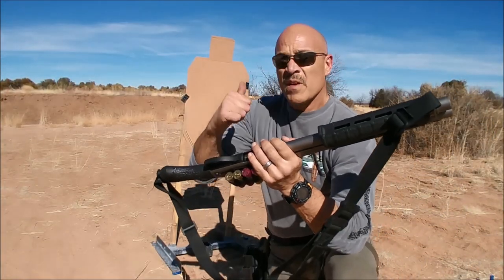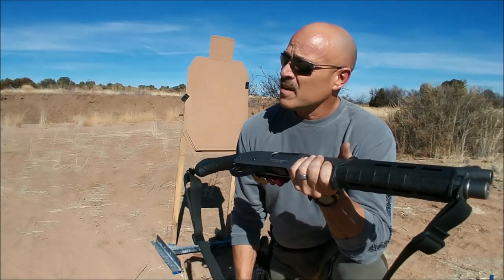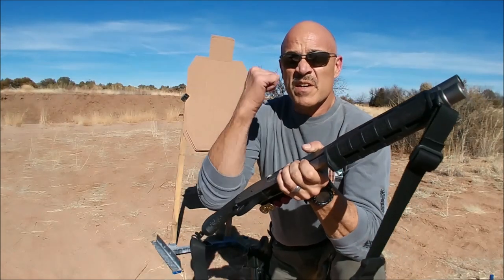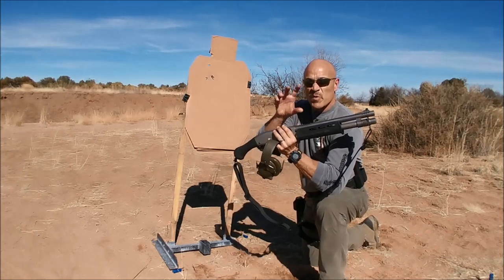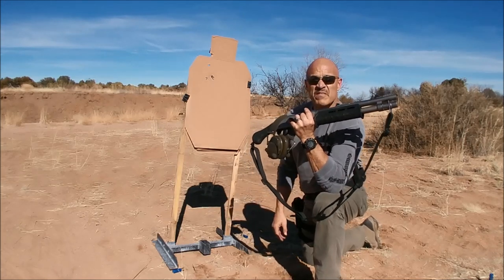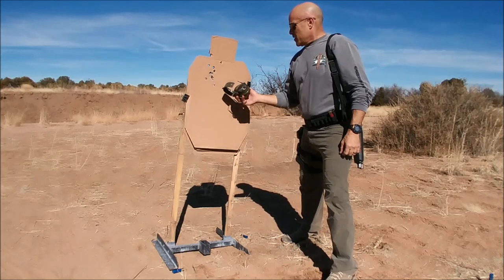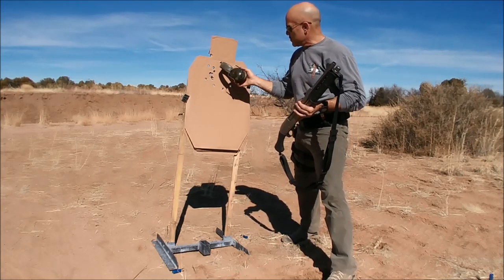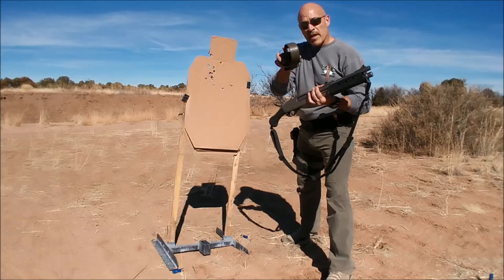Amphibian Tac 14 With Slugs